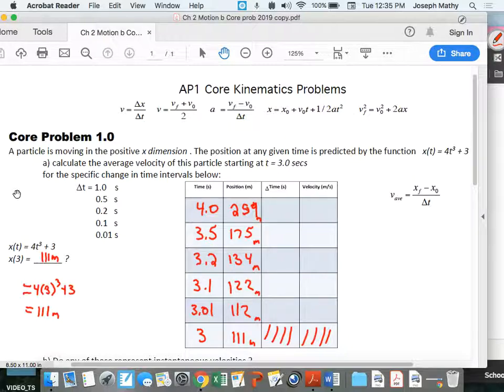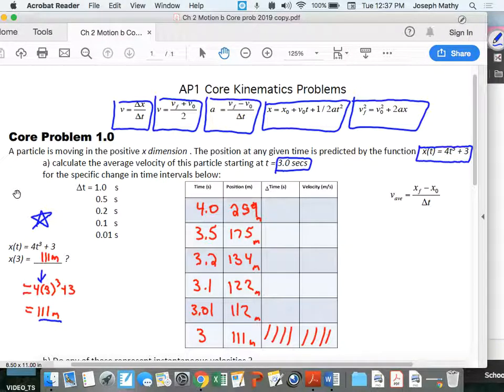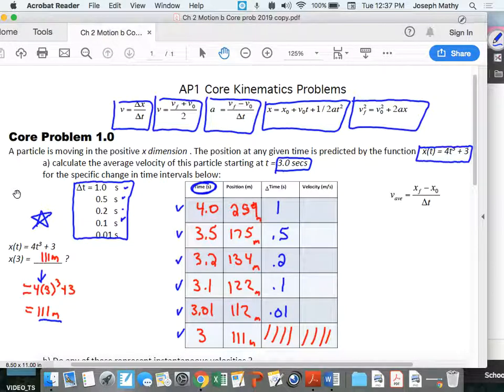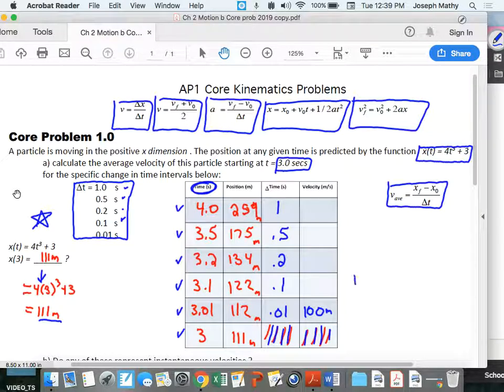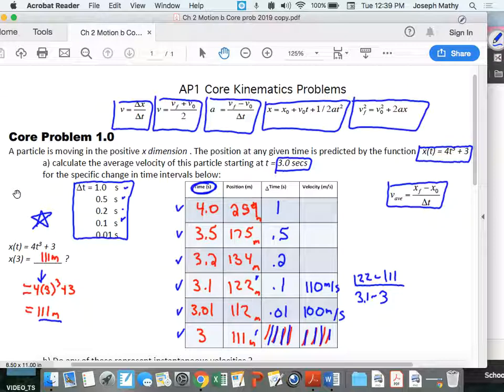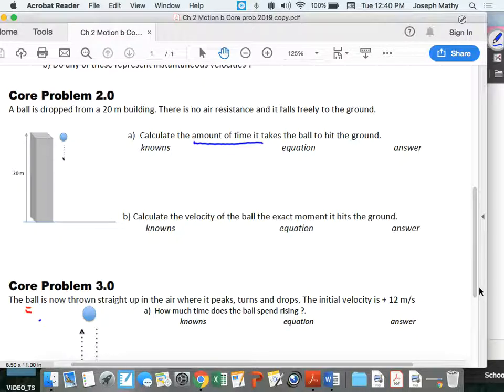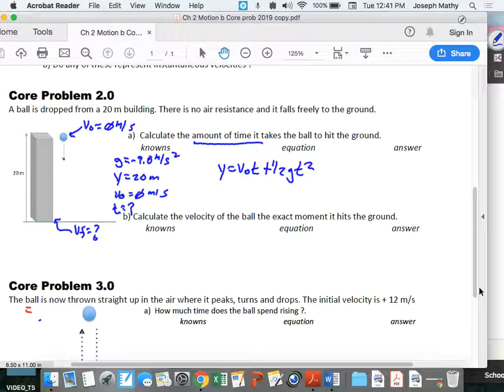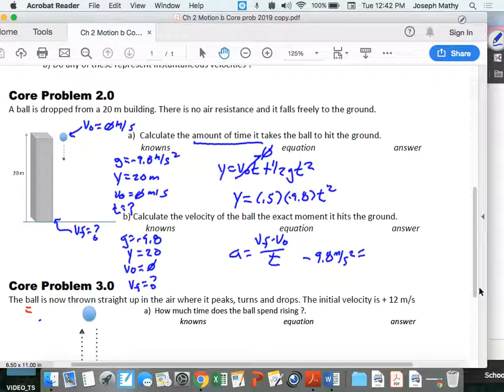Untitled: Sep 15, 2020 12:43 PM